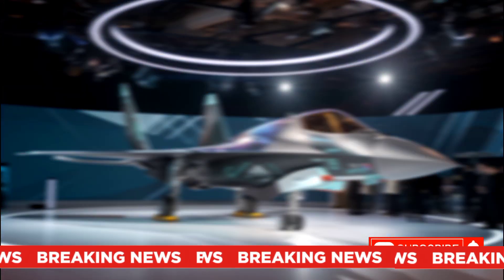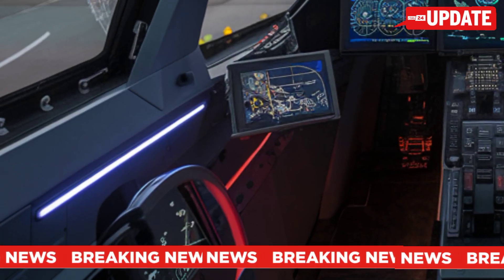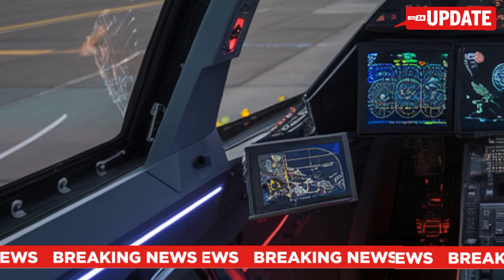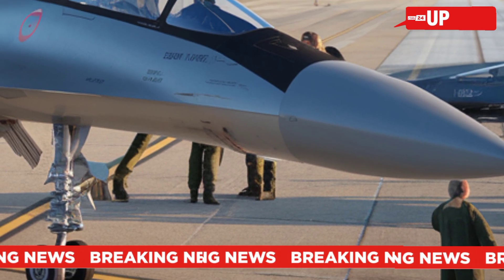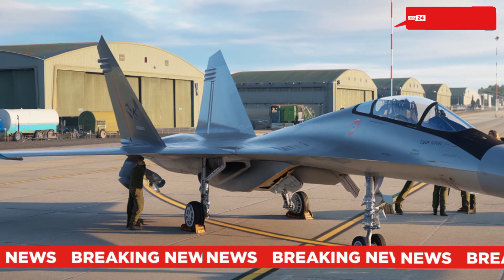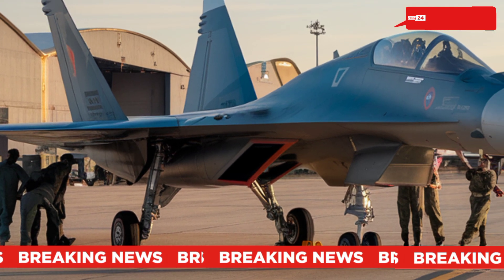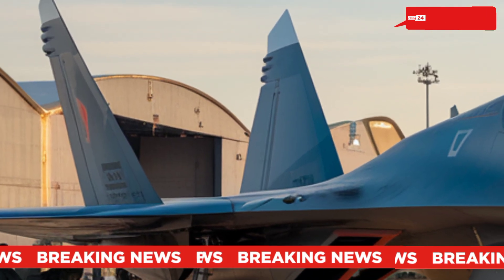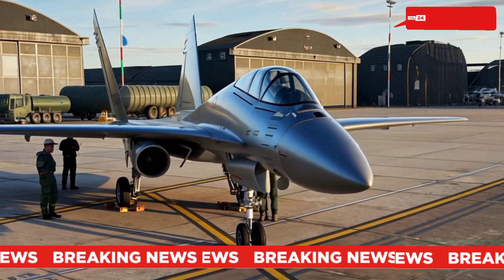New Sukhoi Su-57 2025: Russia’s Next-Gen Stealth Fighter Shocks the World!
Russia’s latest upgrade to the **Sukhoi Su-57** is here! The 2025 version of this **next-generation stealth fighter** brings cutting-edge technology, advanced avionics, and unmatched combat capabilities. With **enhanced stealth features, hypersonic weapons, and AI-powered systems**, could this be a game-changer in aerial warfare?

Join us as we dive into the details of this **5th-generation fighter jet**, comparing it to the **F-22 Raptor and F-35 Lightning II**. How does it stack up against America’s best?